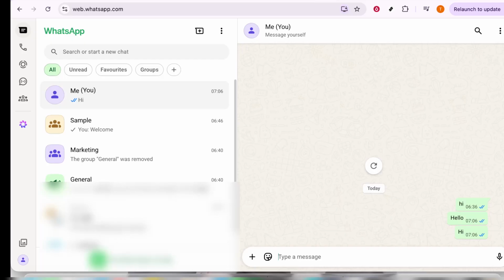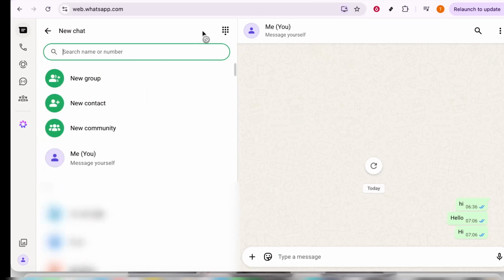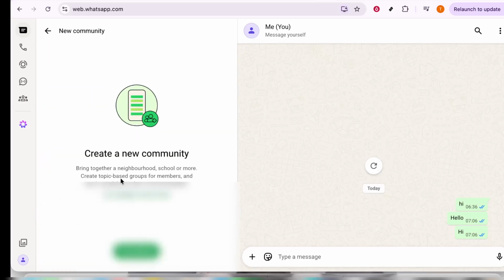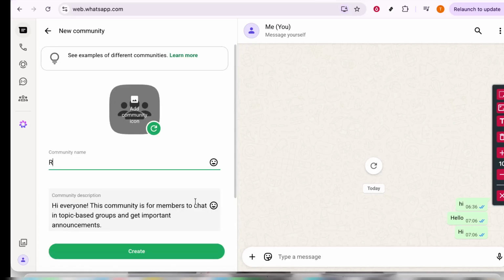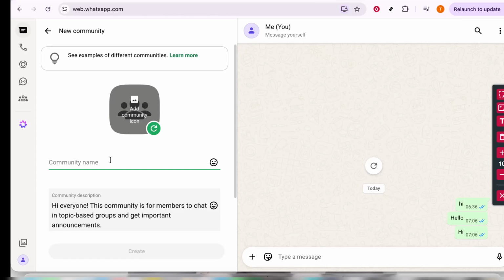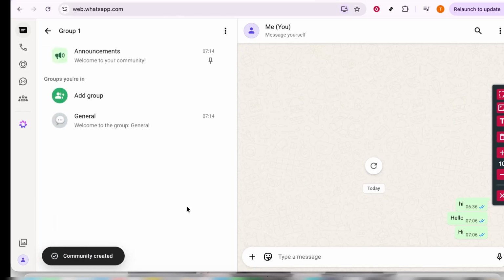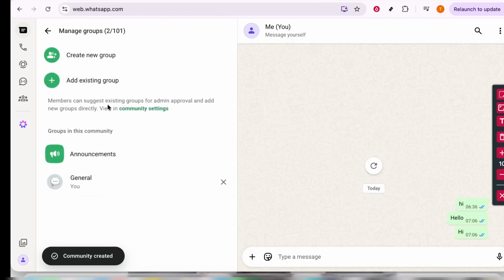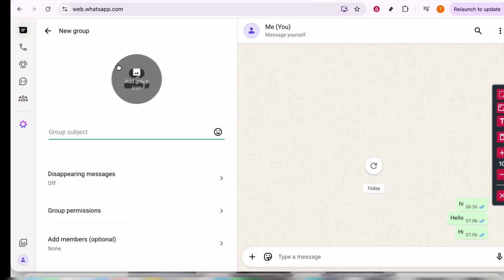How to Create a Community on WhatsApp Web | 2026 Guide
In this video, you'll learn how to create a Community on WhatsApp Web.